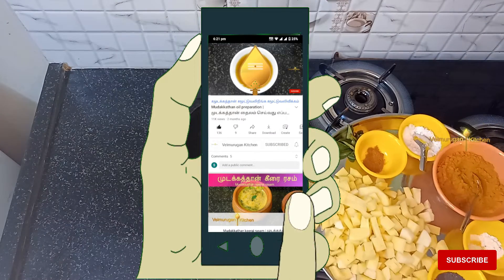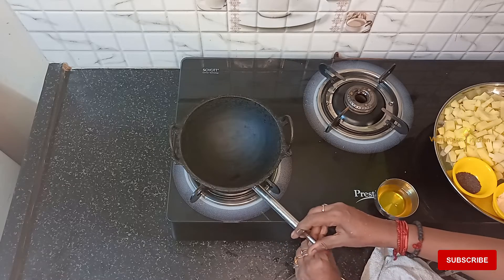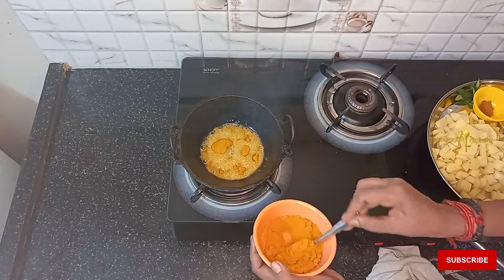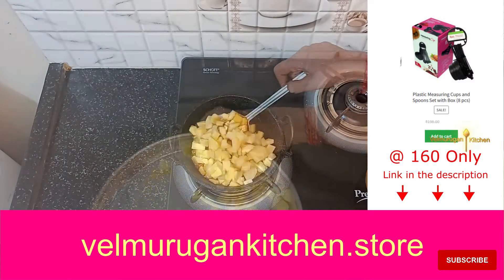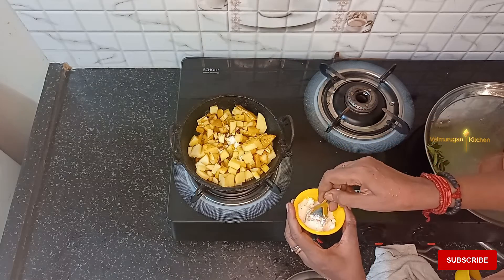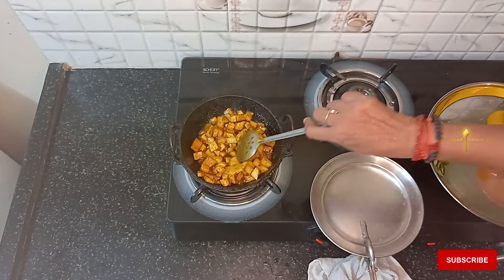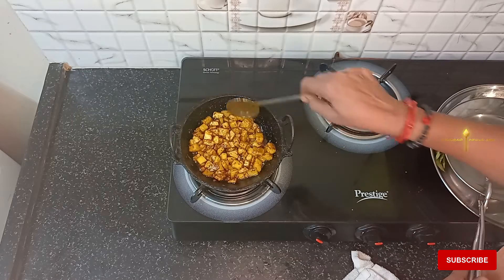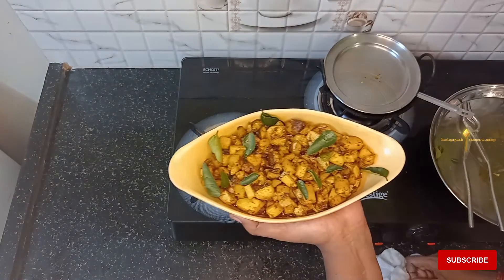how to make simple potato fry in tamil | aloo fry recipe in tamil | urulaikilangu varuval recipe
In this video we show how to make how to make potato fry in tamil at home at home in easy steps using simple ingredients, recipe is explained in tamil to follow easily.

Plastic Measuring Cups and Spoons Set with Box (8 pcs) @ Rs.160

உருளைக்கிழங்கு 250 கிராம்
கரம் மசாலா 1/2 தேக்கரண்டி
உப்பு 3/4 தேக்கரண்டி
குழம்பு தூள் 2 தேக்கரண்டி
பெருங்காயத்தூள் 1/4 தேக்கரண்டி
கறிவேப்பிலை 10 எண்கள்
சமையல் எண்ணெய் 2 குழி கரண்டி

Time stamp
00:00 Intro
00:10 Ingredients
00:27 Masala preparation
00:52 Potato mixing with masala
01:35 Potato fry preparation
02:16 Potato fry